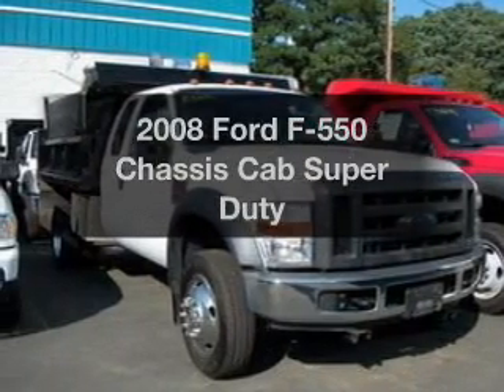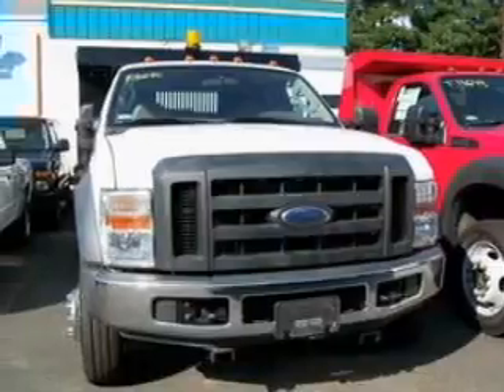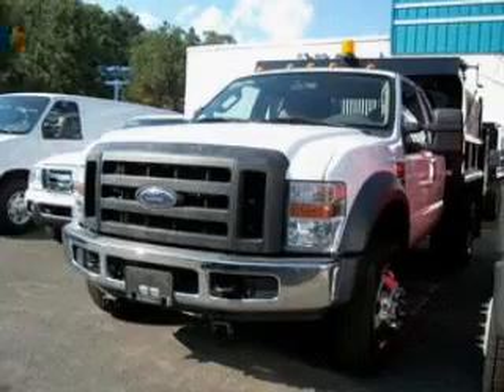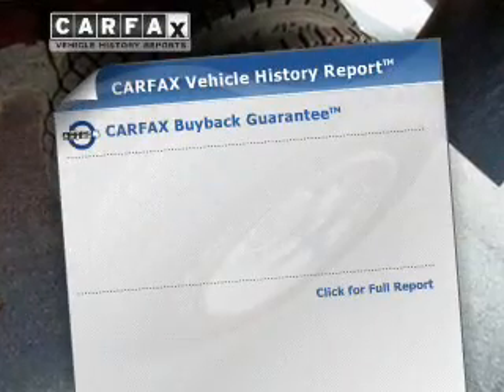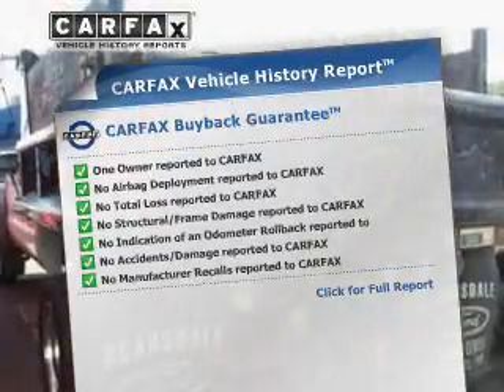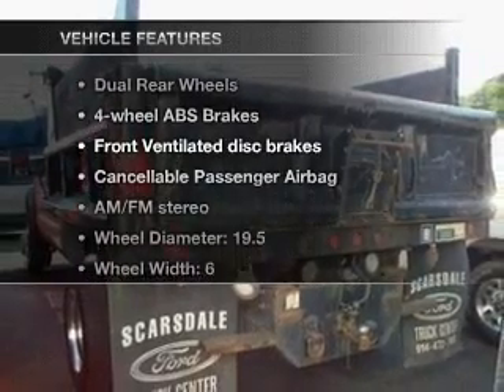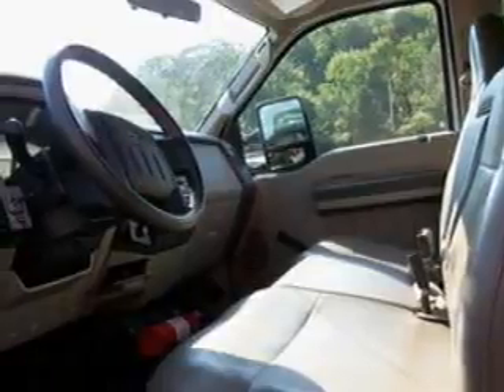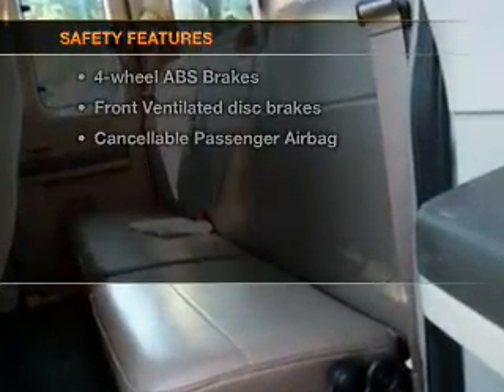2008 Ford F-550 Chassis Cab - Scarsdale NY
Year: 2008
Make: Ford
Model: F-550 Chassis Cab
Trim: Super Duty
Engine: 6.4 liter 8 cylinder 32 valve
Transmission:
Color: White
Mileage: 42029
Address:
887 Central Park Avenue